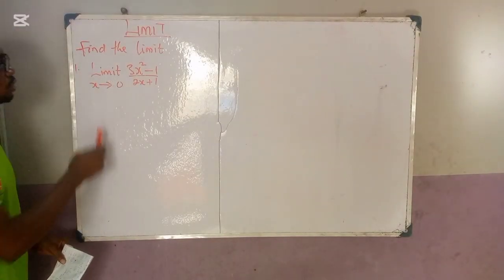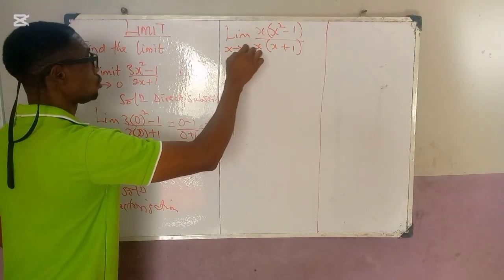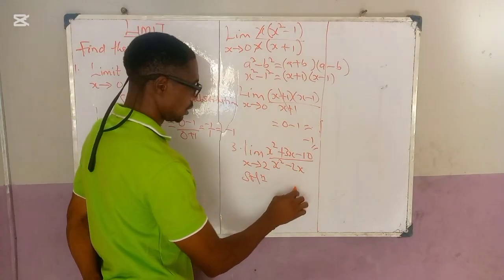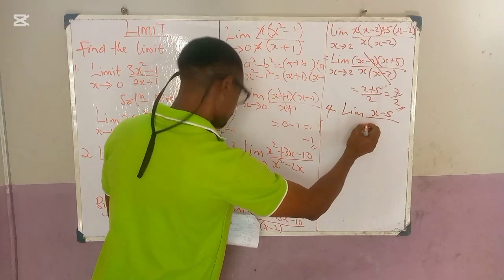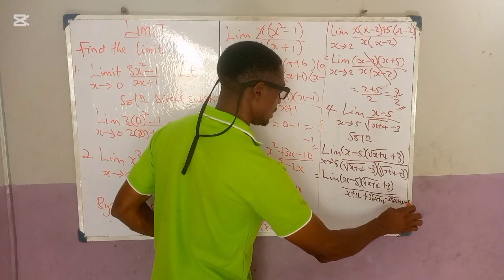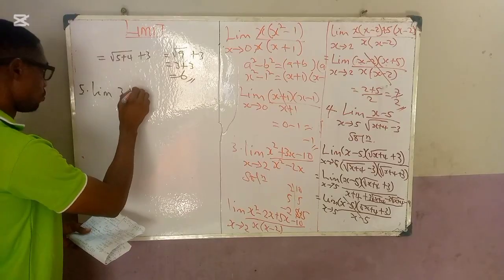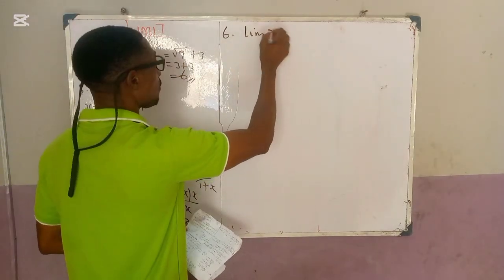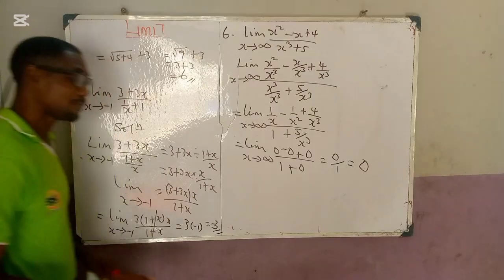Mastering Limits in Calculus: Step-by-Step Tutorial (Substitution, Factorization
Are you struggling with calculus? In this video, we break down the process of solving limits into simple, easy-to-follow steps. Whether you're a beginner or looking to refresh your skills, this tutorial covers the essential techniques you need to tackle any limit problem with confidence.

What you’ll learn in this video:

Direct Substitution: When and how to plug in values directly [00:57].

Factorization Method: Solving limits by simplifying algebraic expressions [02:38].

Difference of Two Squares: Using algebraic identities to solve complex limits [03:32].

Rationalization (Conjugate Method): Handling limits with radicals in the denominator [09:47].

Limits at Infinity: The trick to solving problems where x approaches infinity [18:18].

Fractional Limits: Simplifying complex fractions within limits [15:26].

We walk through six diverse examples, from basic algebraic functions to complex radicals and limits tending to infinity [18:04].

Timestamps:

00:00:00 - Introduction to Limits

00:00:26 - Example 1: Direct Substitution

00:01:54 - Example 2: Factorization Technique

00:05:31 - Example 3: Quadratic Factorization in Limits

00:09:10 - Example 4: Rationalizing the Denominator (Conjugates)

00:15:02 - Example 5: Handling Fractions in Limits

00:18:04 - Example 6: Limits Tending to Infinity